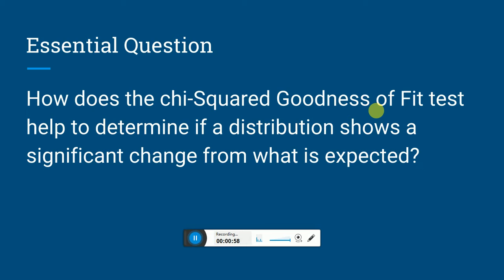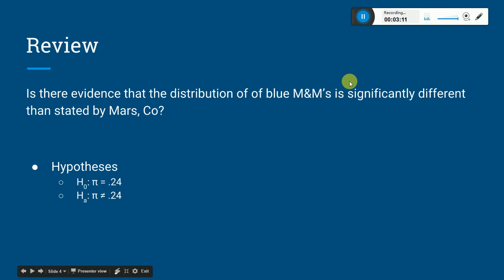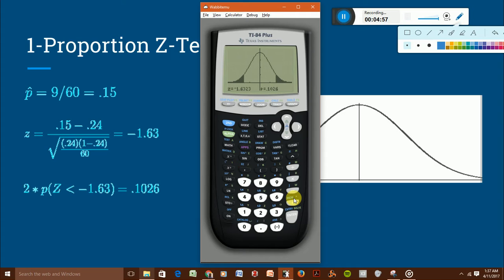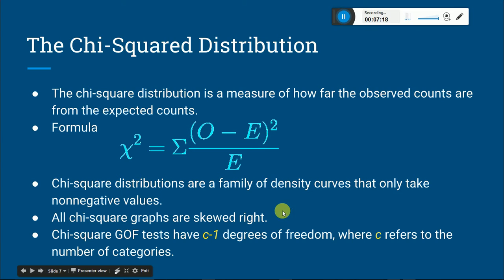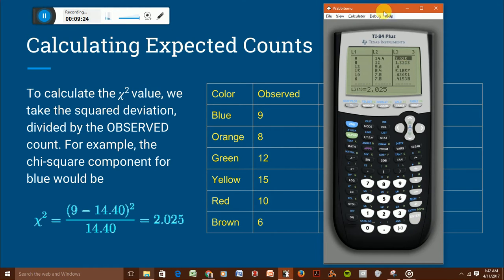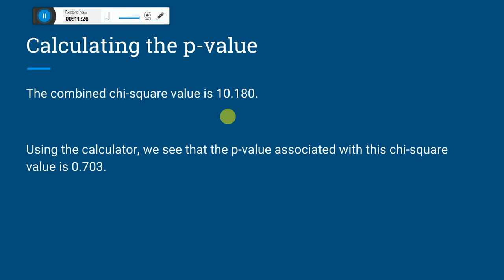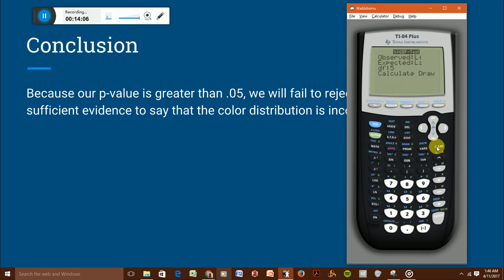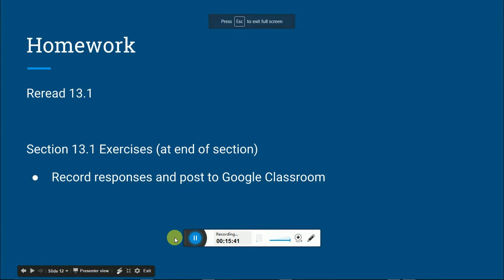Chi-Squared GOF tests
Chi-Squared Goodness of Fit tests